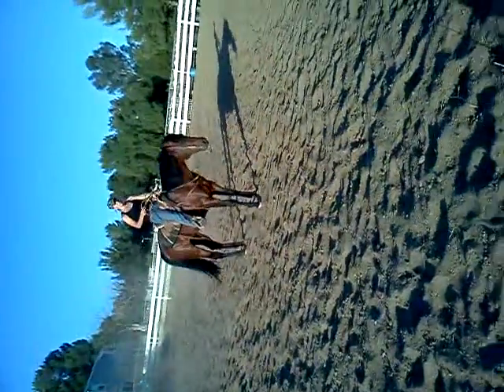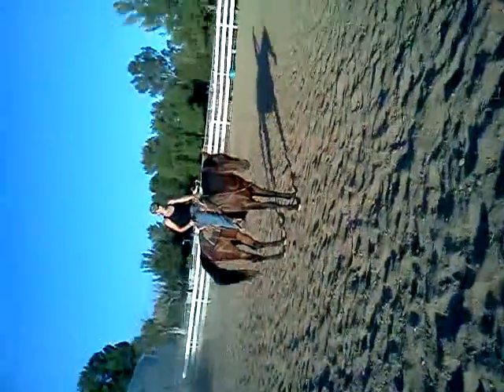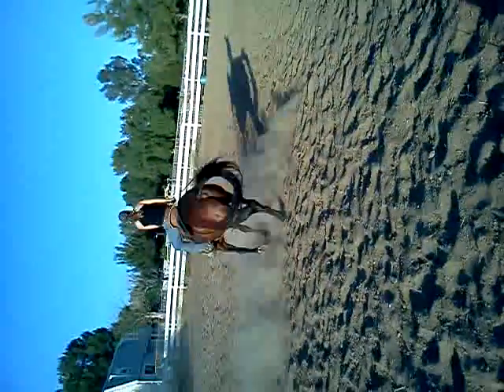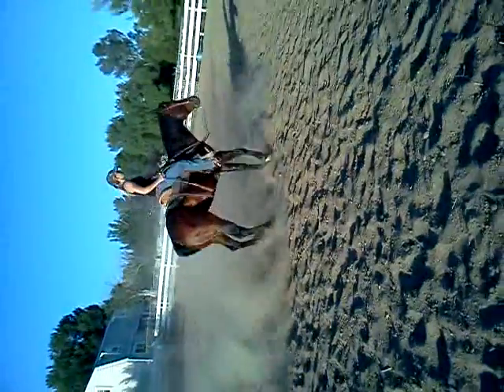Learning how to spin